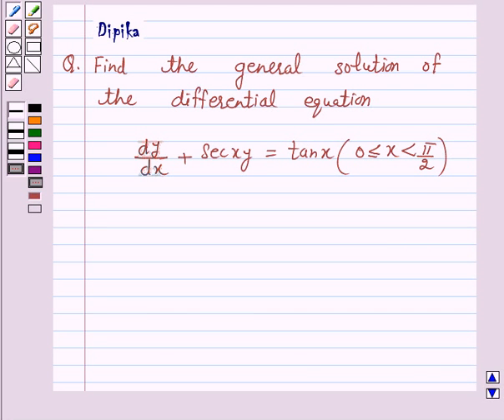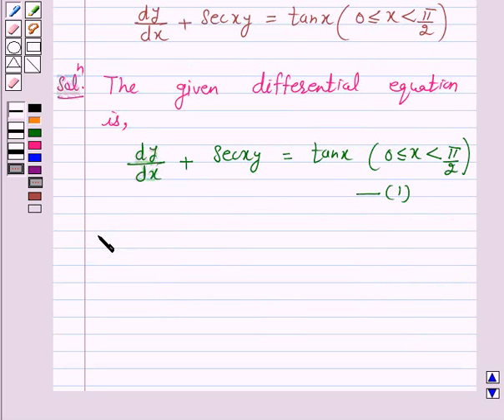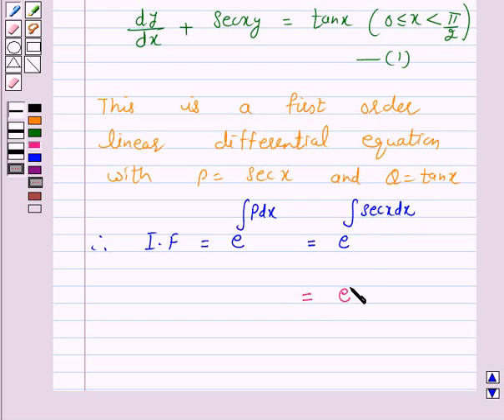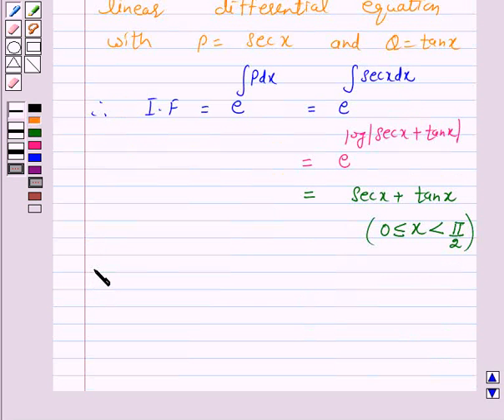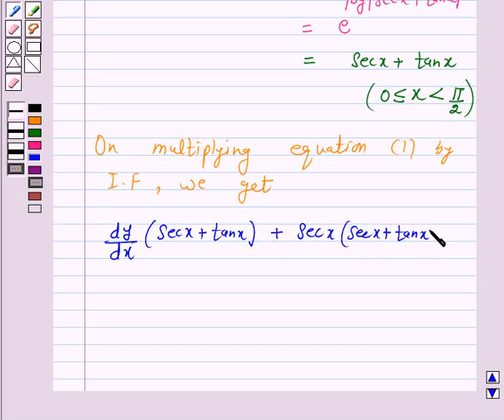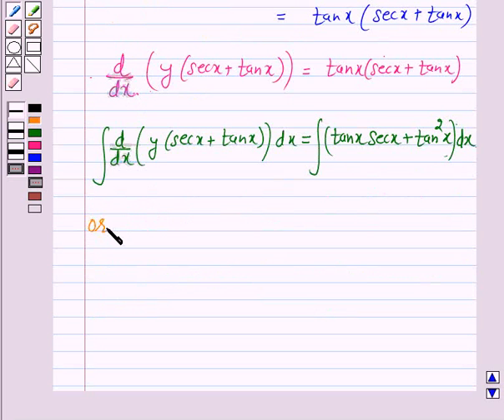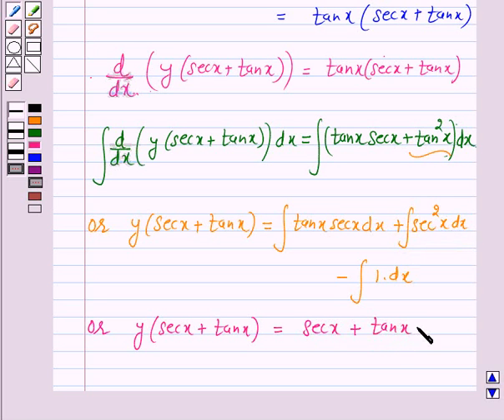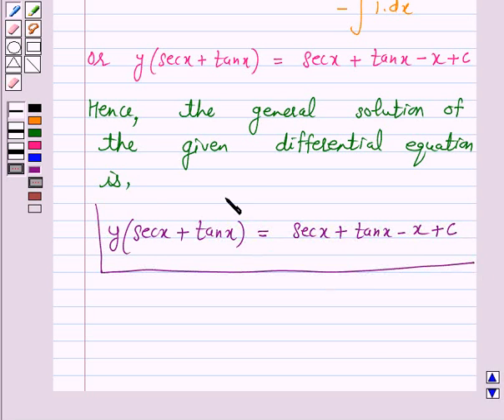Maths XII NCERT 2007 9 9 6 4